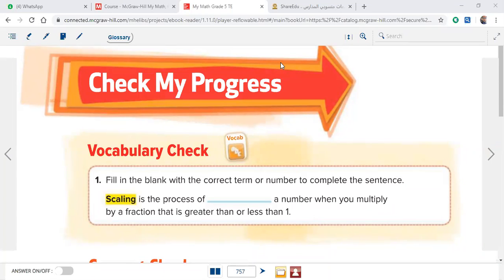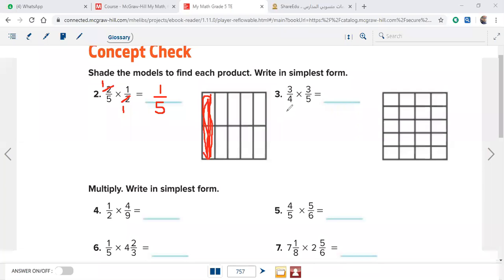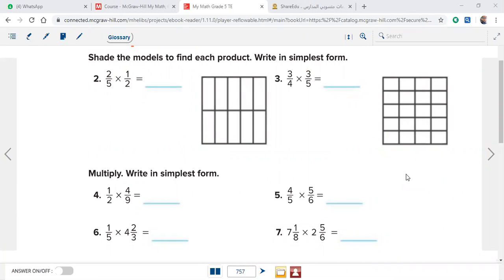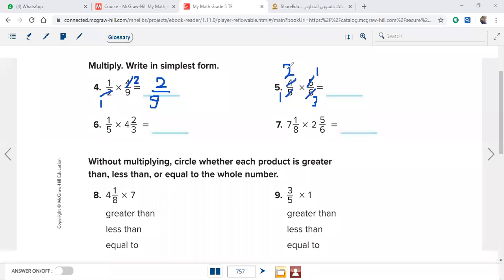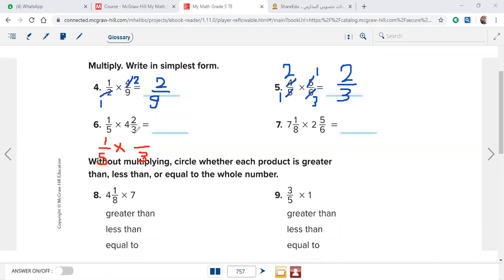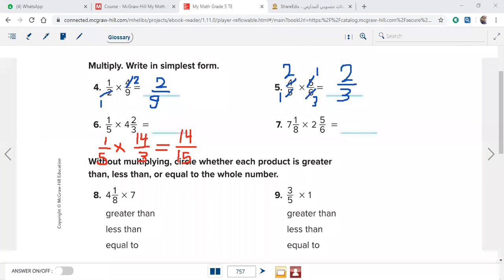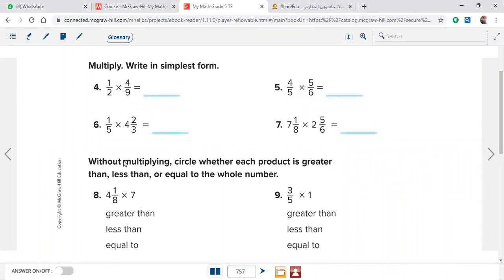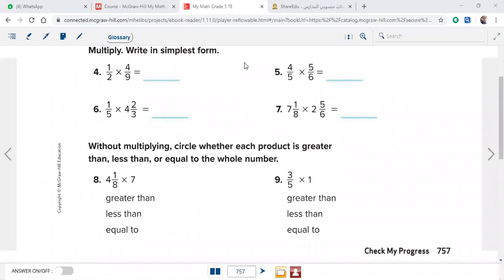G 5 Ch 10 Check My Progress Thu 26 3 2020